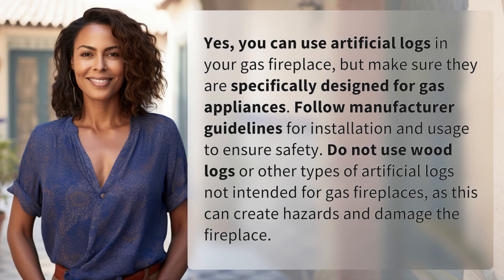Can I use artificial logs in my gas fireplace?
Using Artificial Logs in Your Gas Fireplace: What You Need to Know 👉 Gas Fireplace Logs 👉 Learn about using artificial logs in your gas fireplace, including safety tips and guidelines for installation. Make sure to use logs specifically designed for gas appliances to avoid hazards and damage to your fireplace.

Laura S. Harris (2024, May 31.) Can I use artificial logs in my gas fireplace?
    🌐 AskAbout.video